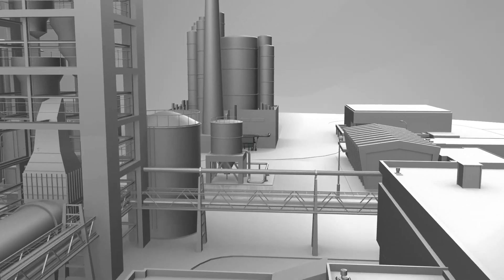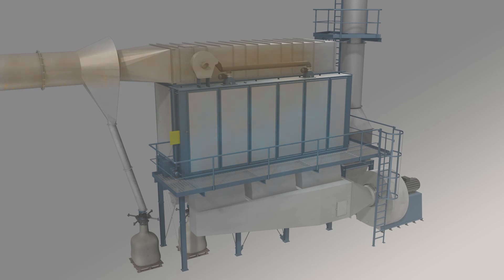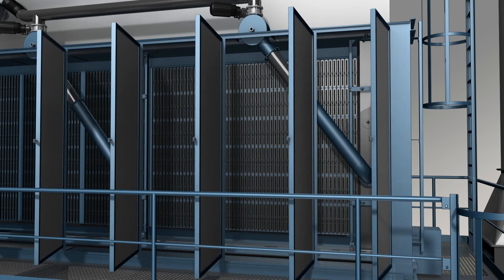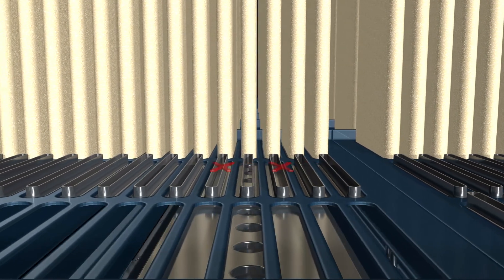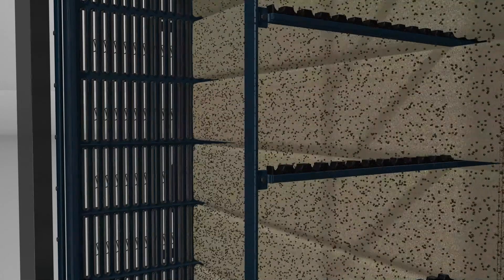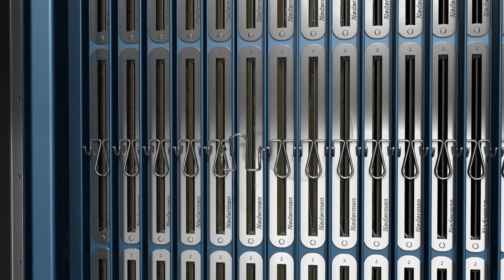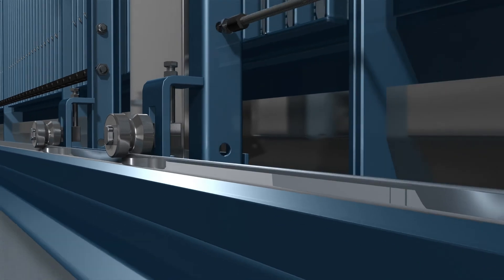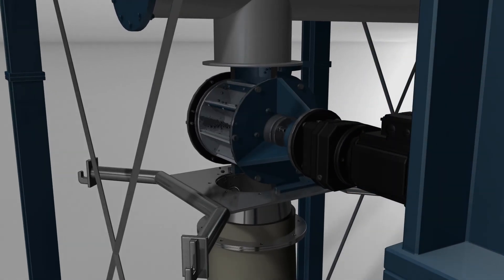FS Dust Collector with Spin Pre-Separator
The FS series dust collector with horizontally installed flat bag filters is a compact and efficient filter system with intelligent air cleaning technology. This system is ideal for high dust loads of finer dust particles and high gas temperatures. It can be equipped with our pre-separator to help prevent sparks from reaching the dust collector and causing a dust explosion.